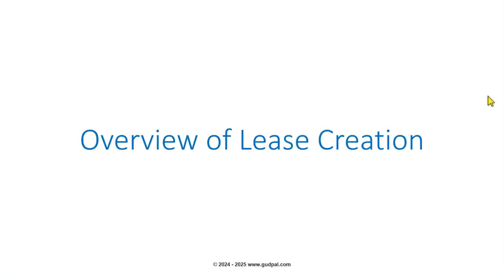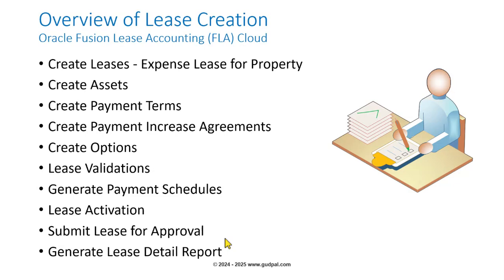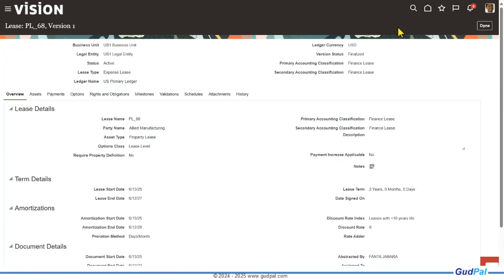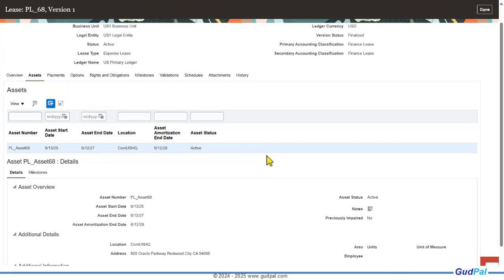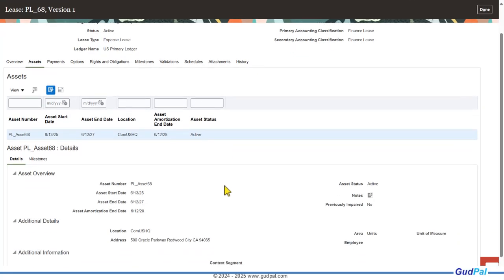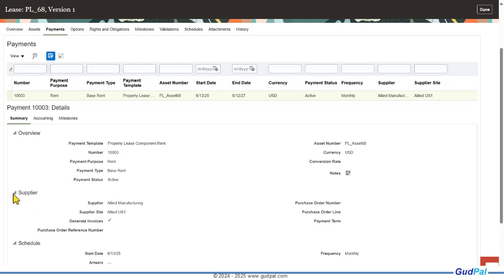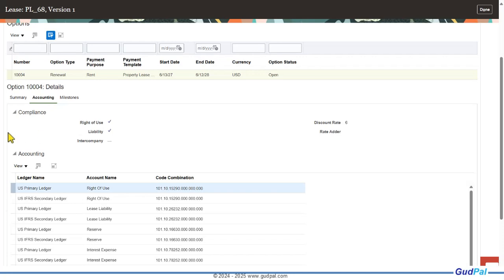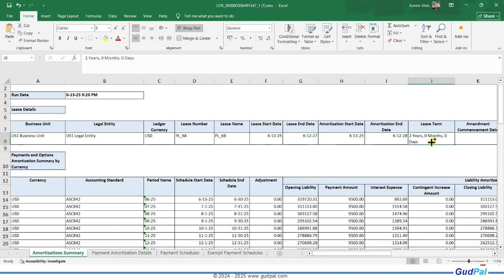Overview of Lease Creation on Oracle Fusion Lease Accounting Cloud (on Rel 13 / v 25B)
-- Course Name = Oracle Fusion Lease Accounting Cloud Fundamentals
-- Instructor Name = Kabeer Khan, ex-Oracle

-- On Oracle Fusion Cloud instance = Release 13 / Version 25B

Overview of Lease Creation on Oracle Fusion Lease Accounting Cloud